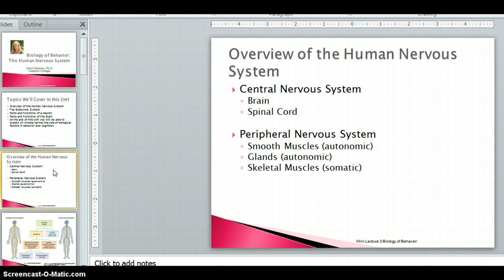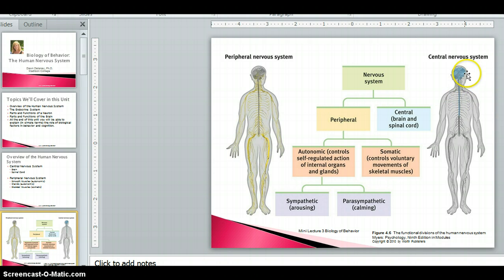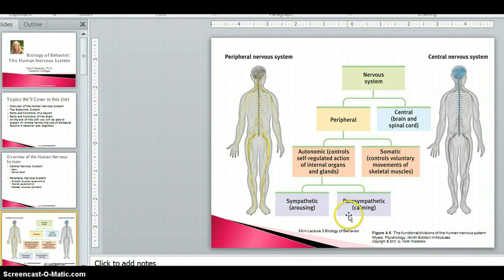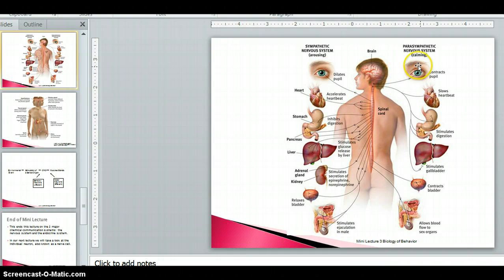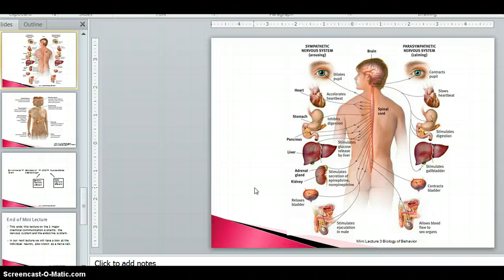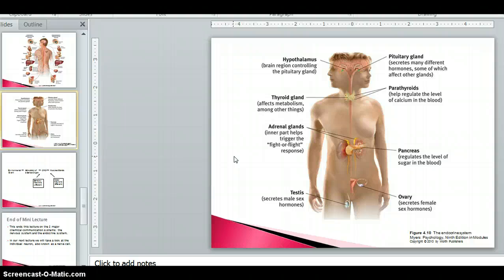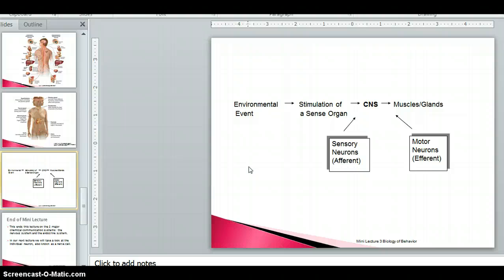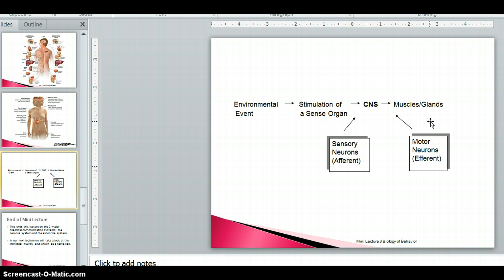Overview of Nervous and Endocrine Systems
A brief introduction the human nervous system and endocrine system